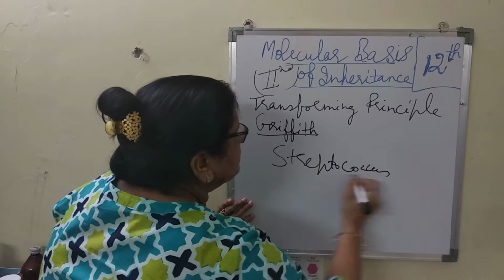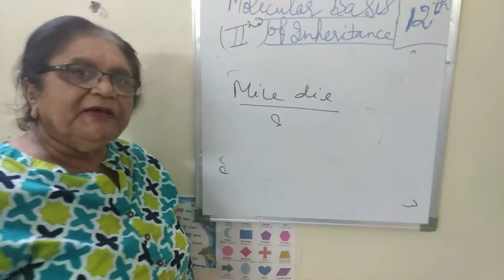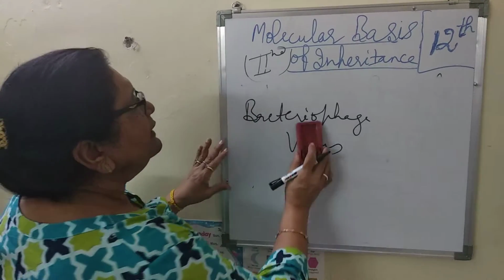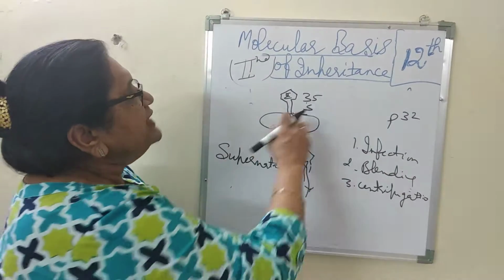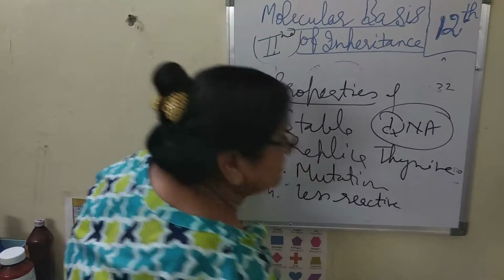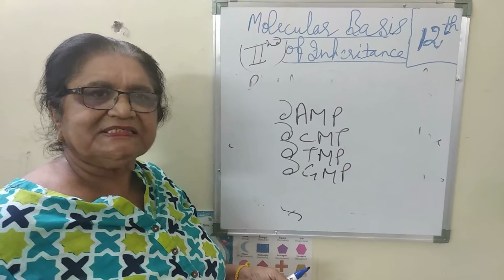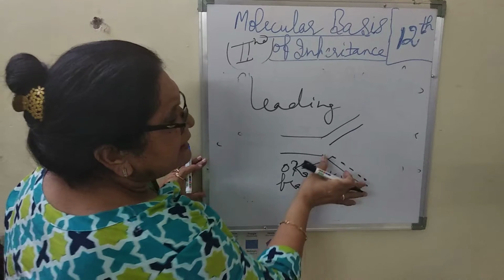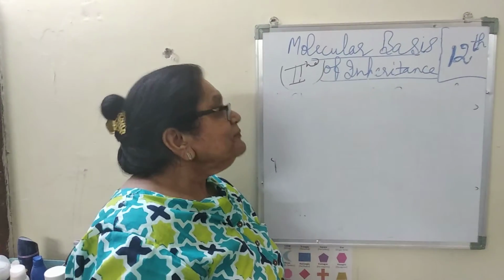class 12 genetics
class 12 molecular basis of Inheritance 2